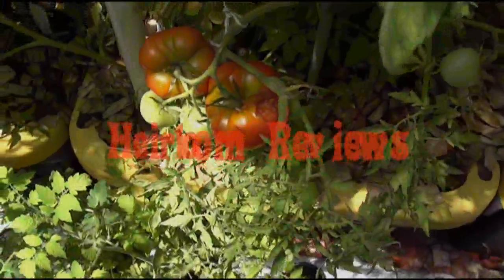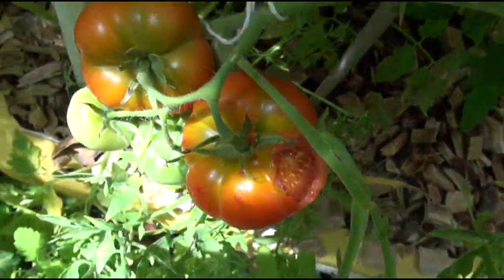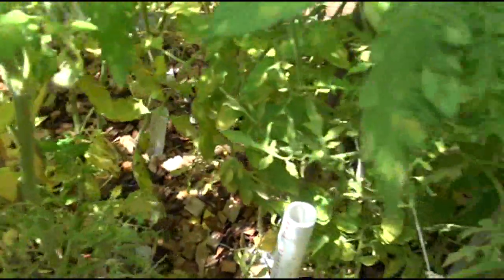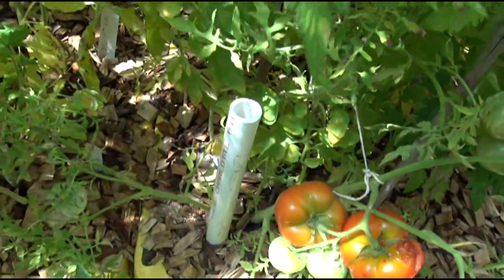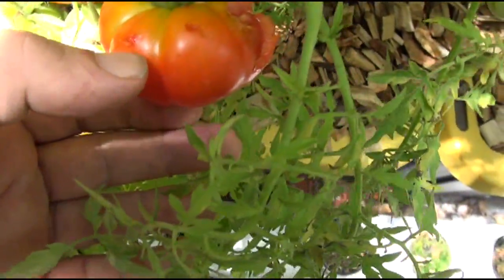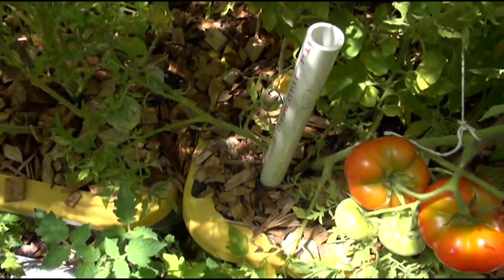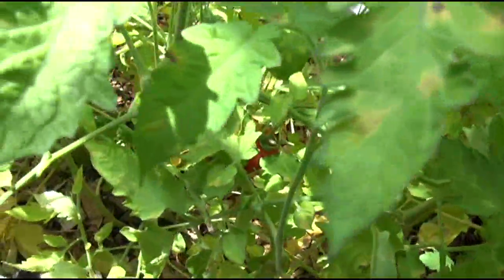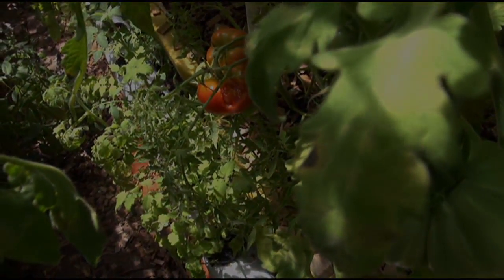⟹ Rodent damage to tomatoes! See what they did! RATS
HEY EVERYBODY! More damage from this rodent, SMH. the traps been set! This is more damage to my tomatoes and other veggies. I never knew how destructive rodents can be till this year!

TRANSLATIONS NEEDED:
YOUR CONTRIBUTIONS for subtitles an closed captions WILL BE CREDITED HERE
⟹ CREDITS:

BUY SEEDS HERE:
⟹ Snap-E Mouse Trap-6 Pack

⟹ Mouse Traps (Pack of 12)

⟹ Tomcat Kill and Contain Mouse Trap, 2-Pack

⟹ D-Con Ultra Set Mouse Trap (pkg of 5)

⟹ Intruder 30442 The Better Mousetrap, 6-Pack

⟹ D-Con No View, No Touch Mouse Trap (6 pack)

⟹ Tomcat Press 'N Set Mouse Trap, 2-Pack

⟹ Victor Clean Kill Mouse Trap (Pack of 12)

⟹ 12 Catchmaster Peanut Butter Scented Glue Board Mouse & Insect Traps

⟹ Rat Trap, Humane Electronic Mouse Trap

⟹ Smart Mouse Trap - Humane Mousetrap

Rodents (from Latin rodere, "to gnaw") are mammals of the order Rodentia, which are characterized by a single pair of unremittingly growing incisors in each of the upper and lower jaws. About forty percent of all mammal species are rodents; they are found in vast numbers on all continents except Antarctica. They are the most diversified mammalian order and live in a variety of terrestrial habitats, including human-made environments.

There are species that are arboreal, fossorial (burrowing), and semiaquatic. Well-known rodents include mice, rats, squirrels, prairie dogs, porcupines, beavers, guinea pigs, hamsters, and capybaras. Other animals such as rabbits, hares and pikas were once included with them, but are now considered to be in a separate order, Lagomorpha.

Most rodents are small animals with robust bodies, short limbs and long tails. They use their sharp incisors to gnaw food, excavate burrows and defend themselves. Most eat seeds or other plant material, but some have more varied diets. They tend to be social animals and many species live in societies with complex ways of communicating with each other. Mating among rodents can vary from monogamy, to polygyny, to promiscuity. Many have litters of underdeveloped, altricial young, while others have precocial young that are relatively well developed at birth.